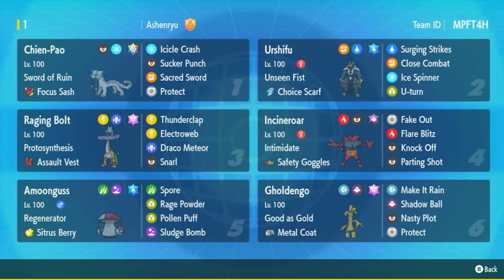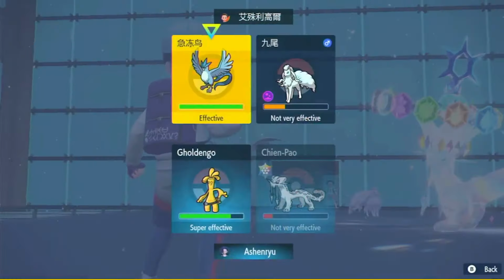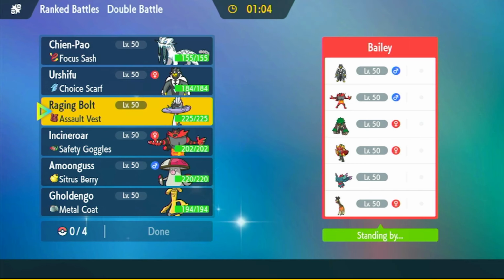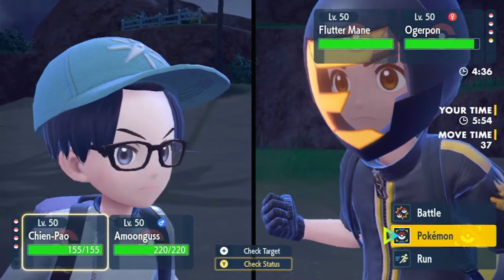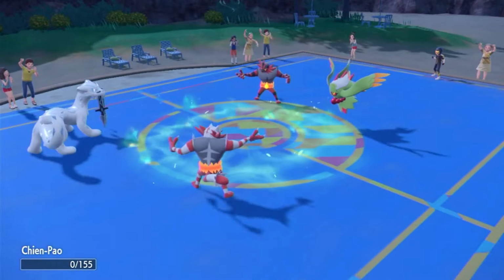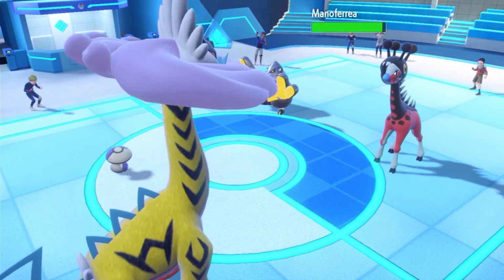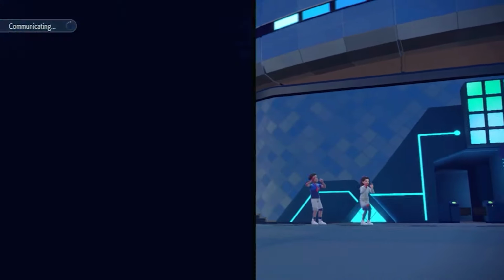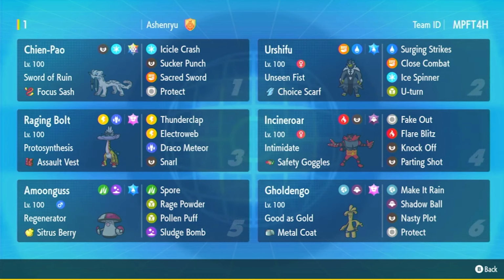A BALANCING ACT in REGULATION F! -Pokemon Scarlet/Violet VGC Ranked Scramble EP134!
SUP TRAINERS, Ashenfield here!
Today, we play an amazing team by @sempra that features my favorite from the new Paradox Mons, Raging Bolt.

The rental Code is Available in the Video!